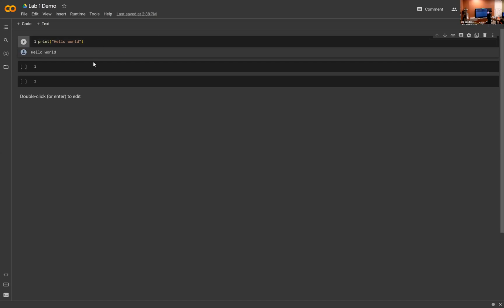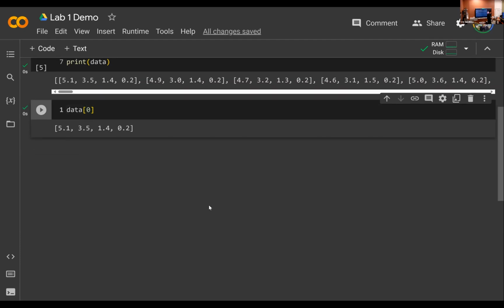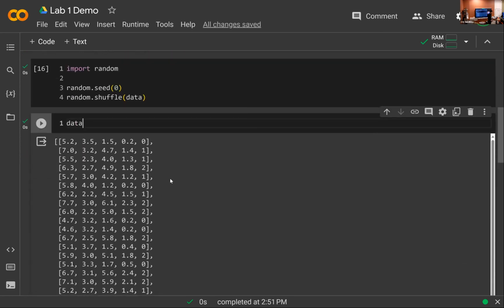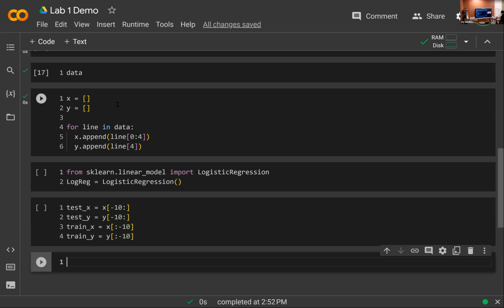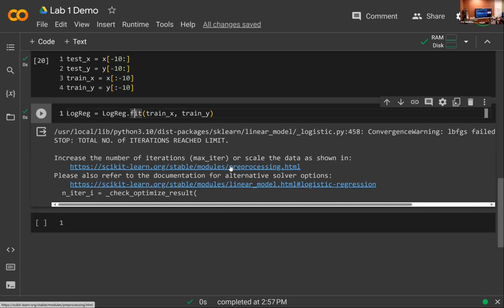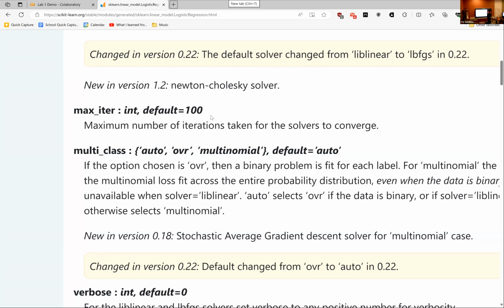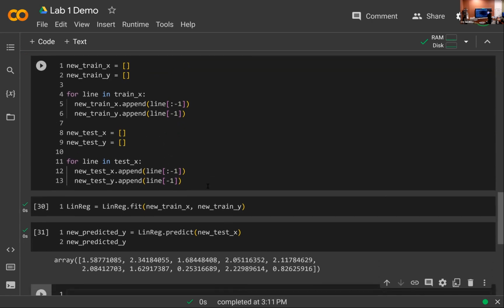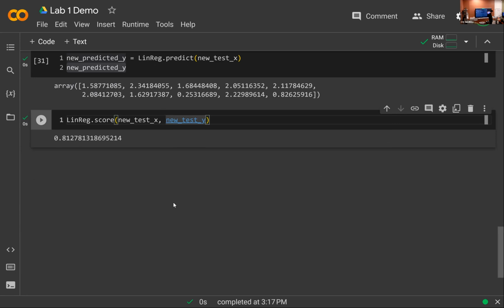AI Bridge Workshop 2023 - Lab 1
Lab 1 covers the basics of linear regression, polynomial regression, and logistic-regression classification.